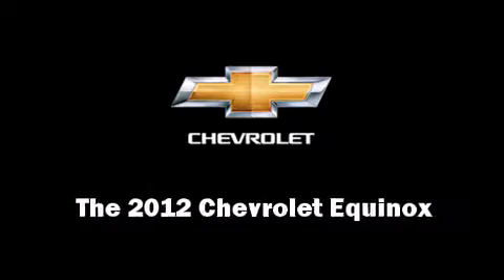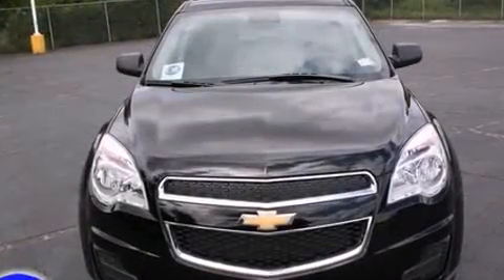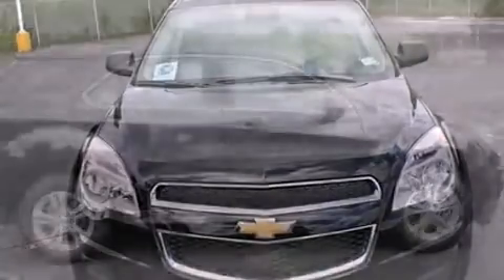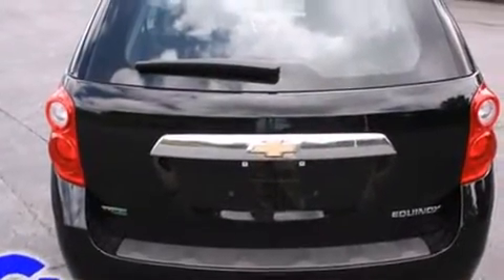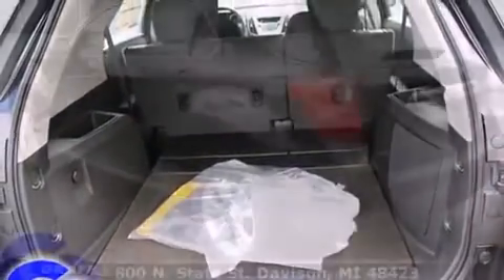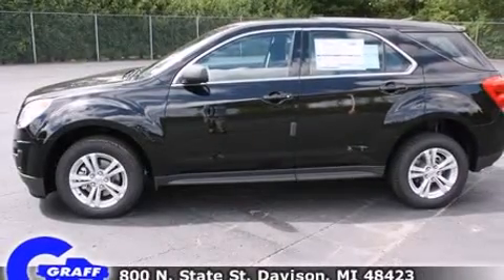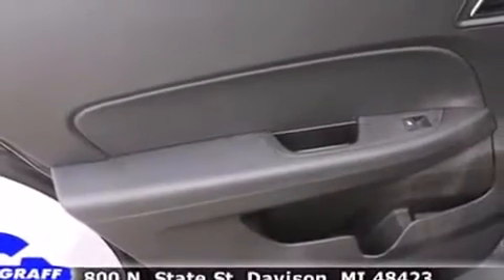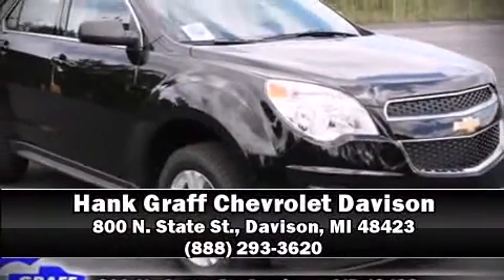New 2012 Chevrolet Equinox - StockID: 6-81712 - Hank Graff Davison, Flint Chevy Dealer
Year: 2012
Make: Chevrolet
Model: Equinox
Bodystyle: SUV
Engine: I-4 cyl
Trans.: 6-Speed Automatic
Miles: 0
Exterior: Black
Interior:

Hank Graff Chevrolet Davison
Address:
800 N. State St.